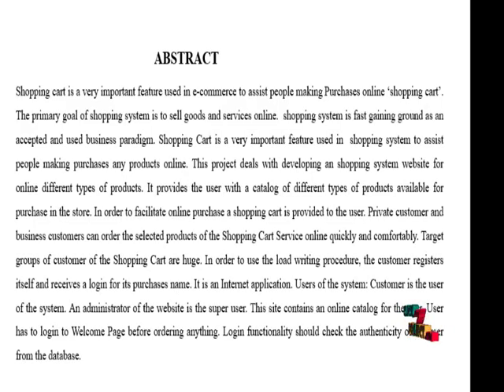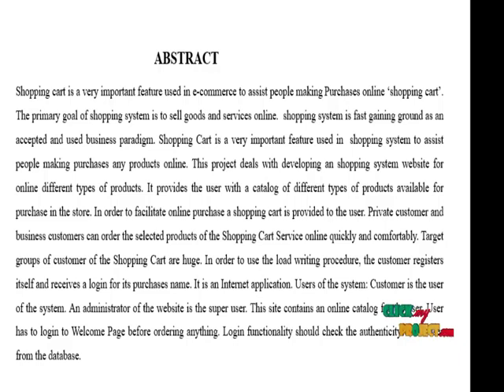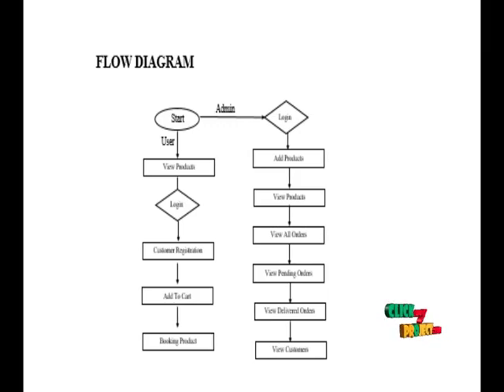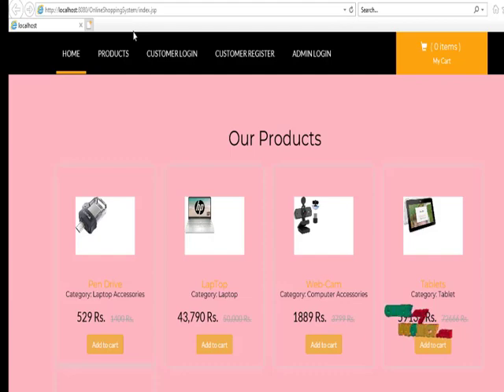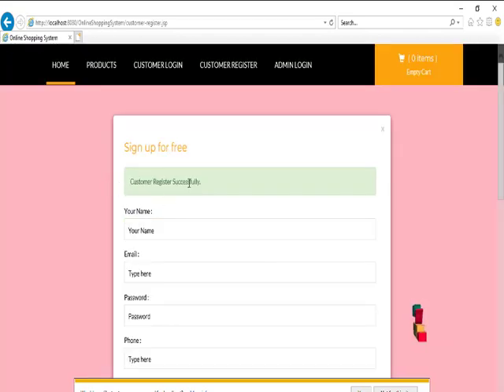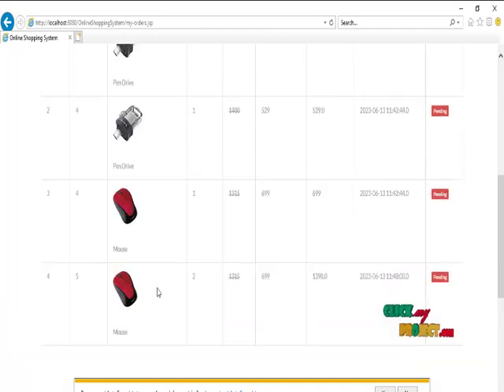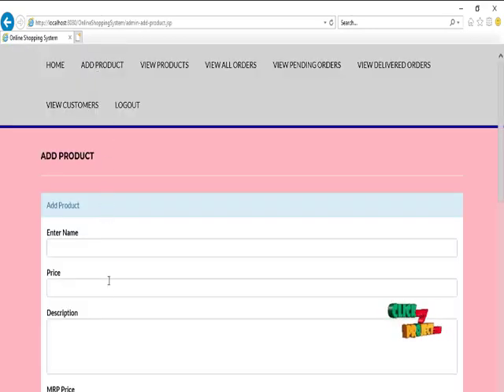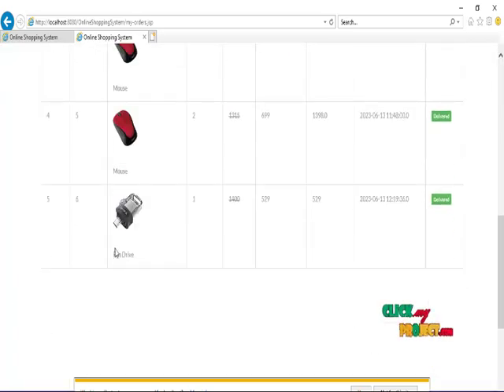JSP JAVA web Application Project - Online Shopping system - ClickMyProject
Shopping cart is a very important feature used in e-commerce to assist people making Purchases online ‘shopping cart’. The primary goal of an e-commerce site is to sell goods and services online.The recruitment module can be placed in the company’s website and the users who visit the website can view the vacancies in the company and will be able to apply directly from remote place even.  E-commerce is fast gaining ground as an accepted and used business paradigm. Shopping Cart is a very important feature used in e-commerce to assist people making purchases any products online.  It provides the user with a catalog of different types of products available for purchase in the store. In order to facilitate online purchase a shopping cart is provided to the user.
Private customer and business customers can order the selected products of the Shopping Cart Service online quickly and comfortably.

Including Packages
* Base Paper
* Complete Source Code
* Complete Documentation
* Complete Presentation Slides
* Flow Diagram
* Database File
* Screenshots
* Execution Procedure
* Readme File
* Addons
* Video Tutorials
* Supporting Softwares

Specialization
* 24/7 Support
* Ticketing System
* Voice Conference
* Video On Demand *
* Remote Connectivity *
* Code Customization **
* Document Customization **